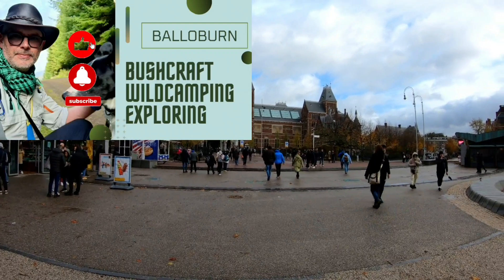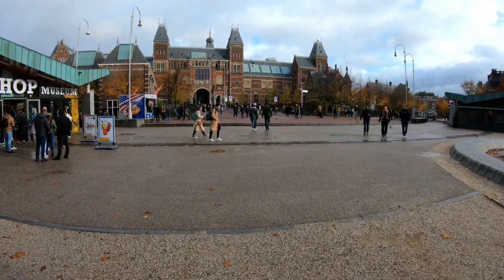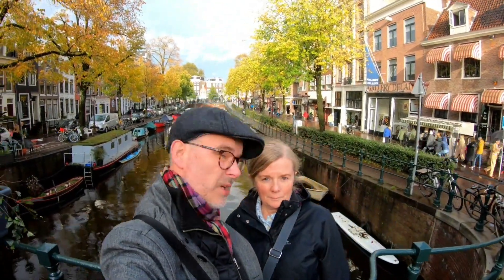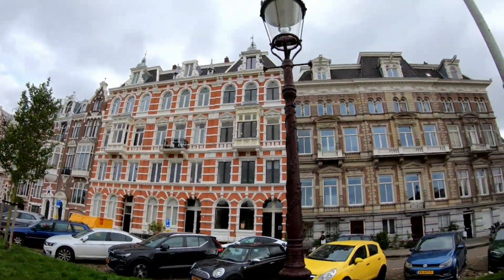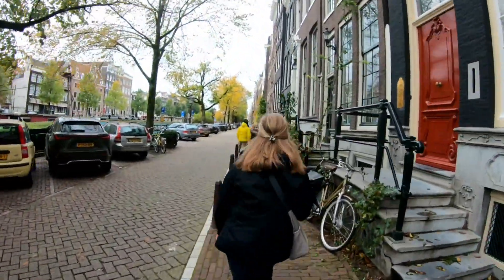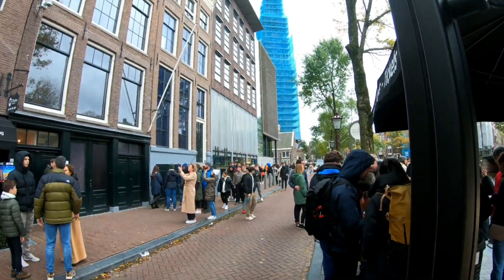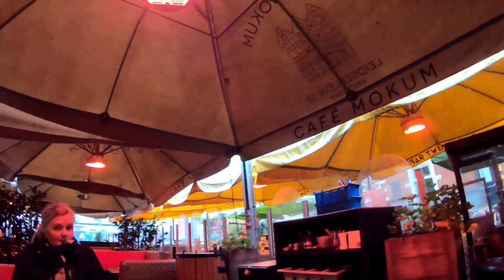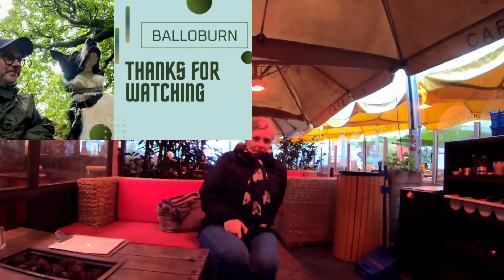Three Days In Amsterdam